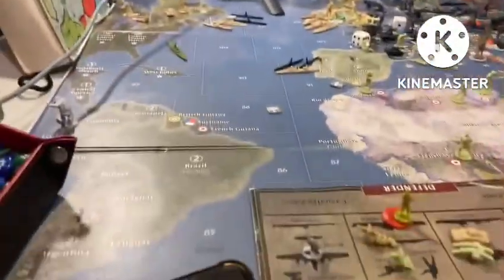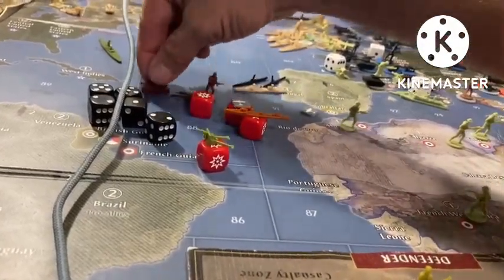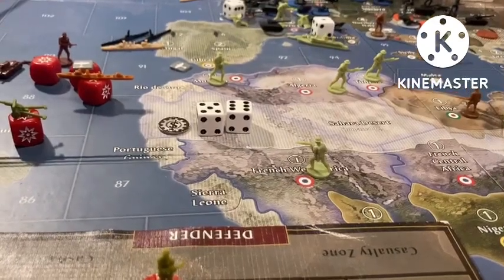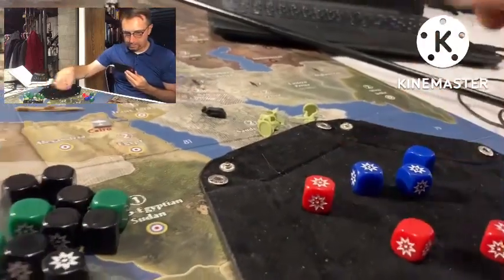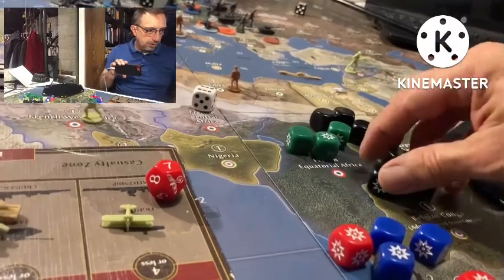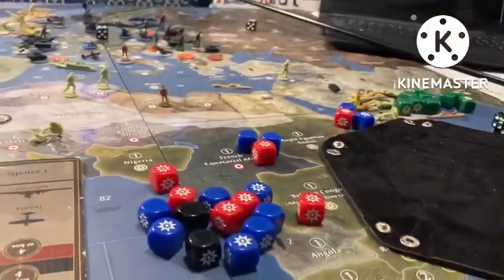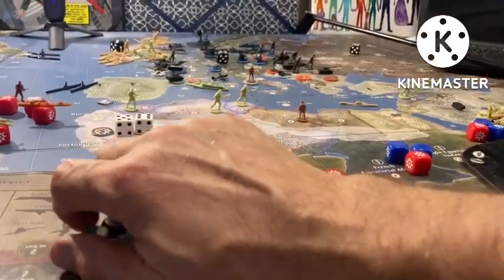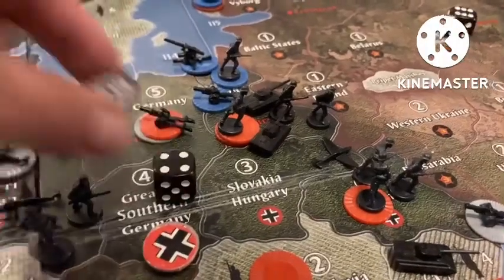Axis and Allies: Europe Pacific 1940 Germany turn 1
House rule board game Germany 1 and rules Crockett36 X vs Sgt Shultzie L